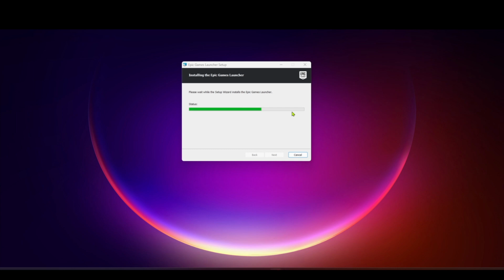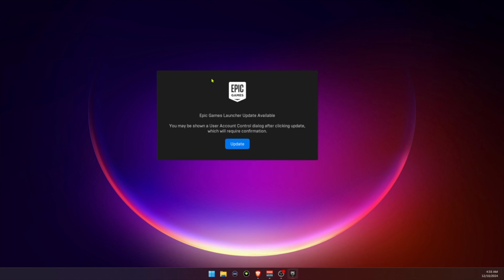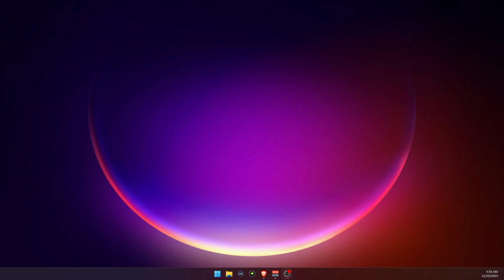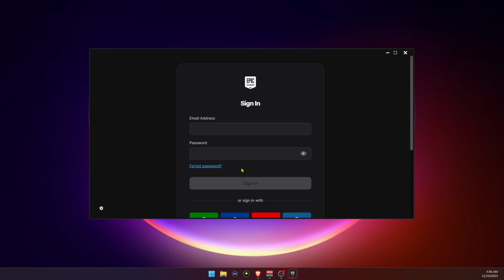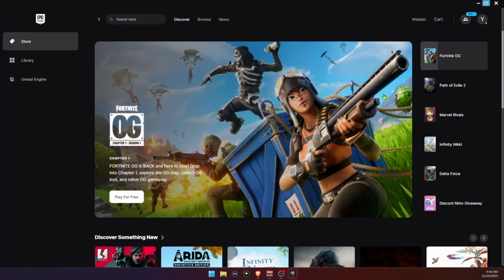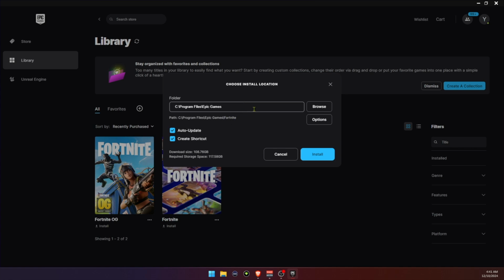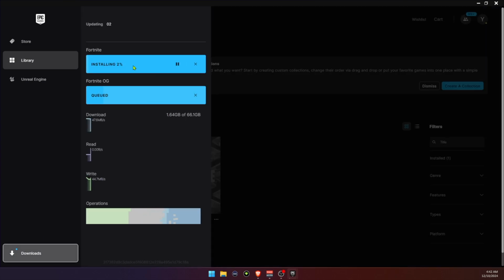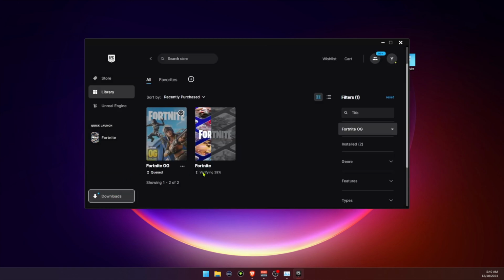How to install Epic game store and Fortnite // How to install games from Epic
Things in my setup and stuff I recommend
Link to Amazon